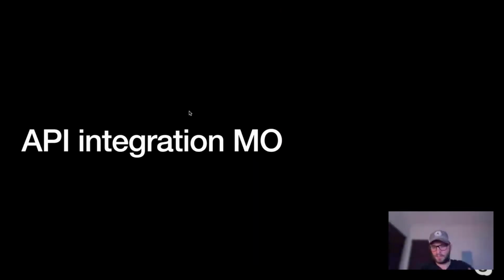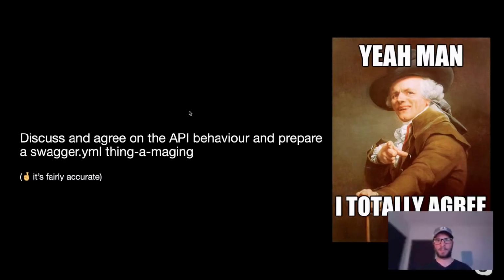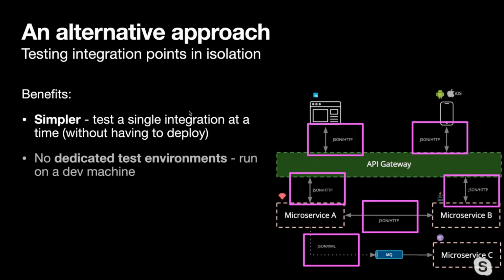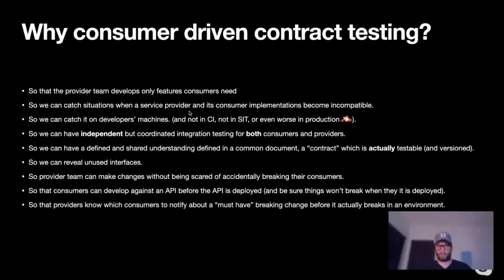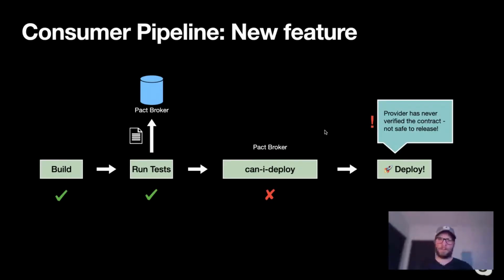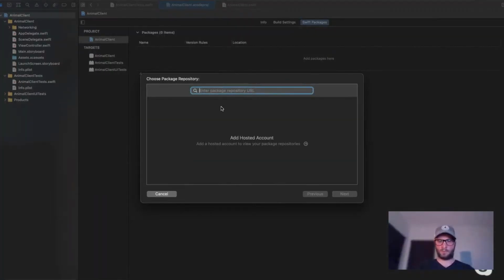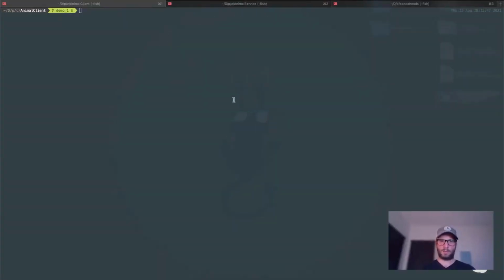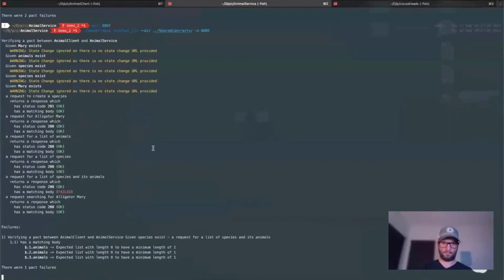Marko Justinek - Consumer Driven Contract Testing using PactSwift (2021)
Marko Justinek walks through the pain points of traditional end-to-end integration testing in microservice environments and introduces consumer-driven contract testing as a solution. He explains the PACT specification and how it enables iOS developers to test API integrations in isolation without needing all systems deployed. The talk includes a live demo of PactSwift — Marko's open-source Swift implementation — showing contract generation from an iOS client test suite and provider verification using the PACT CLI.

Chapters:
0:00 Intro
1:33 End-to-End Testing Problems
8:35 Consumer-Driven Contract Testing
16:43 The PACT Specification
22:11 Live Demo
36:04 PactSwift Roadmap
37:33 Outro